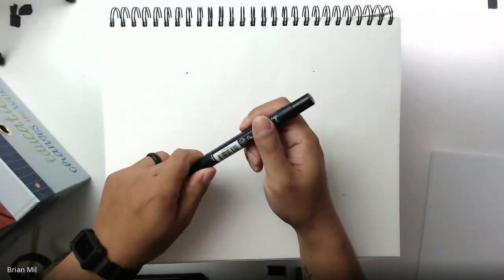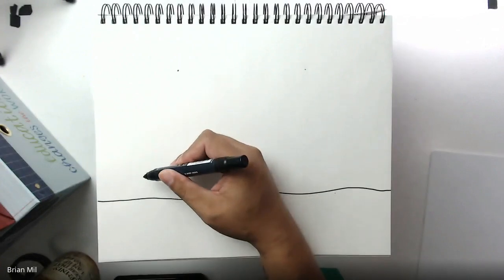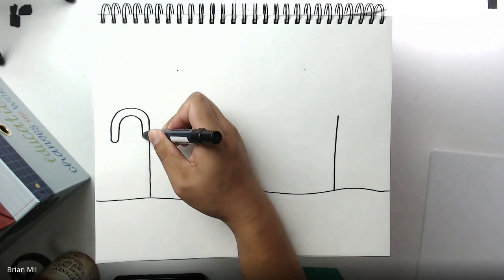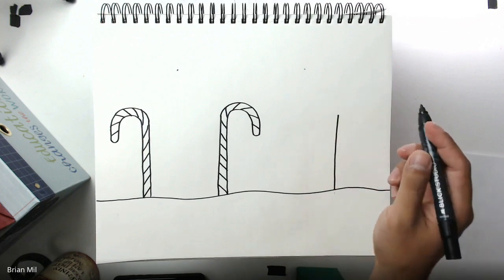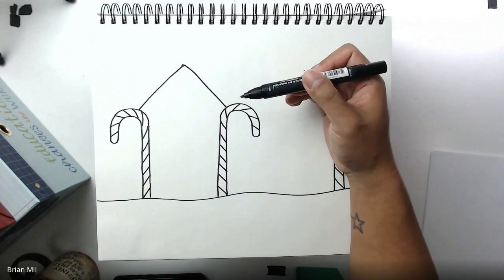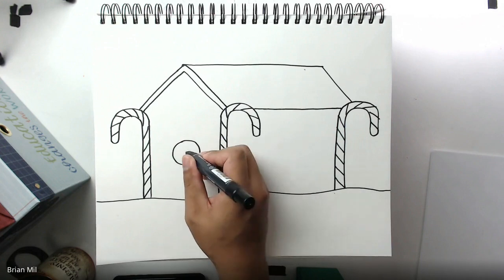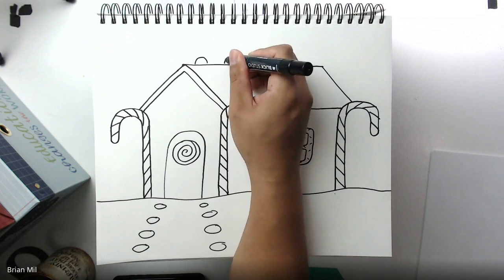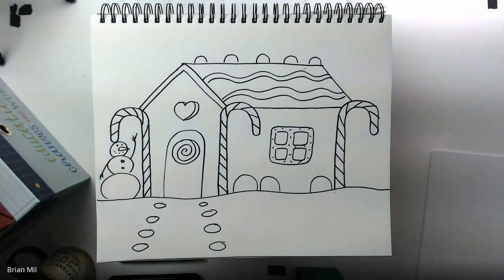1st Grade Week 15 Recap: Homestead Elementary